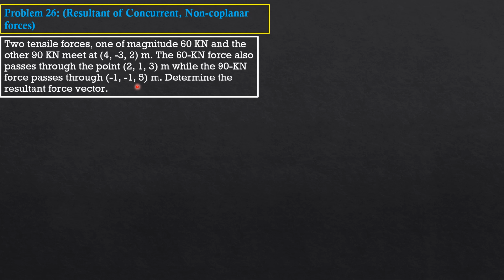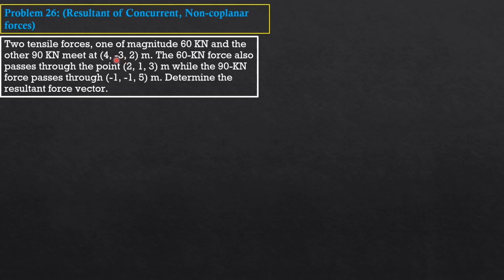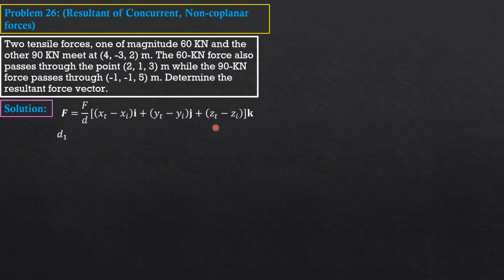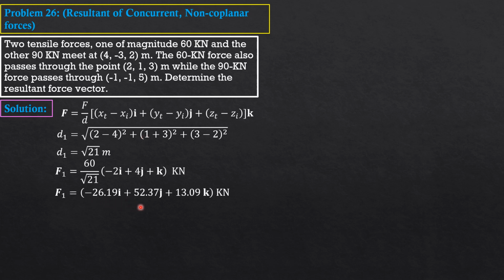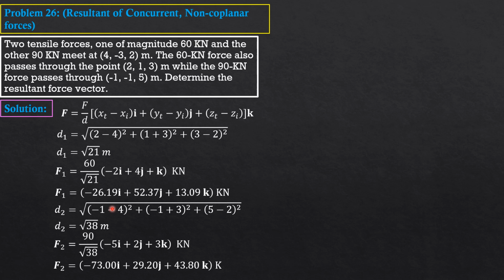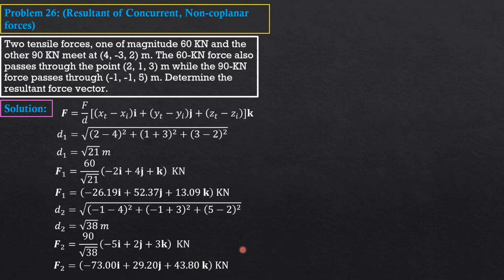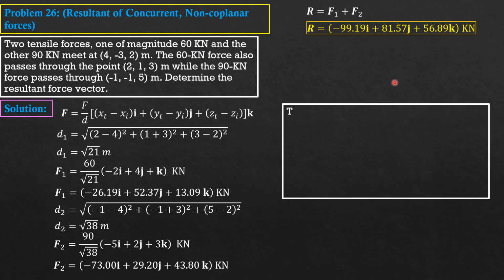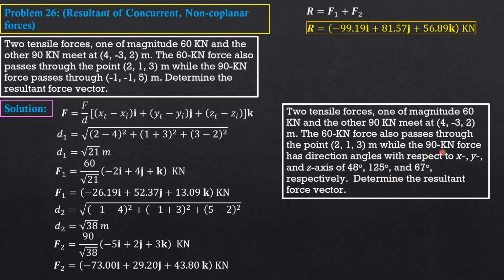SOLVED PROBLEMS in STATICS, PROBLEM 26